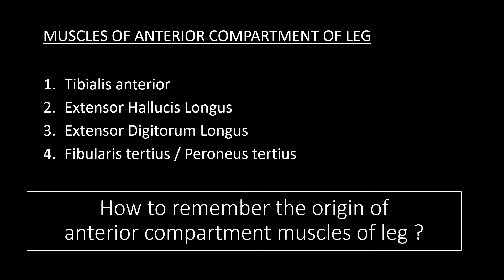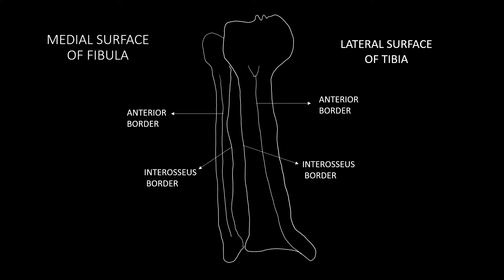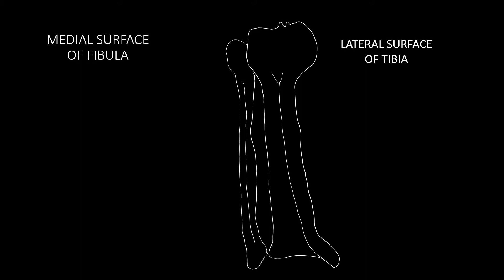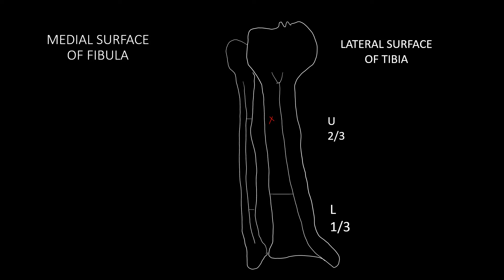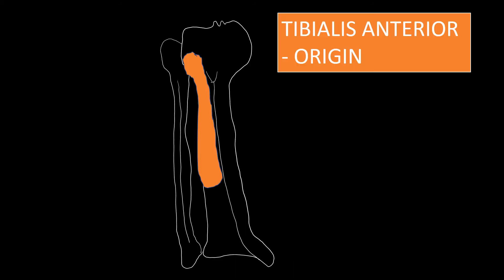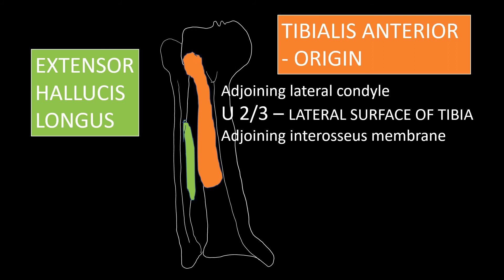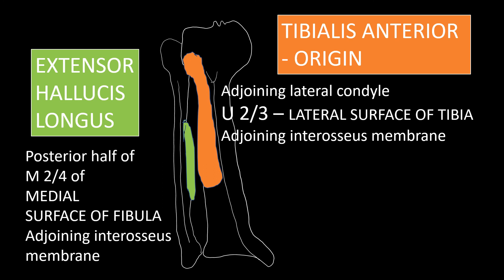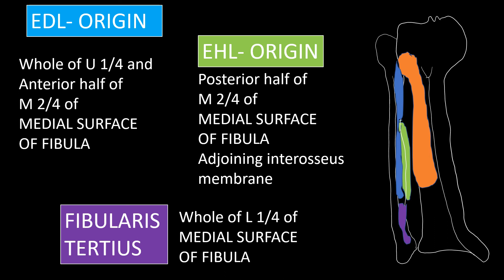Anterior compartment of leg - Origin of muscles.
How to remember the origin of anterior compartment muscles of leg?